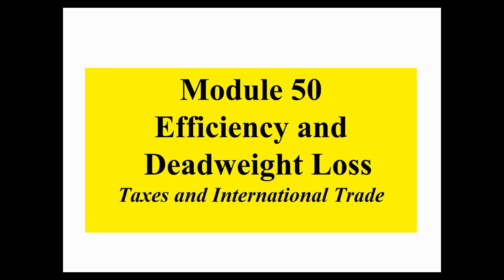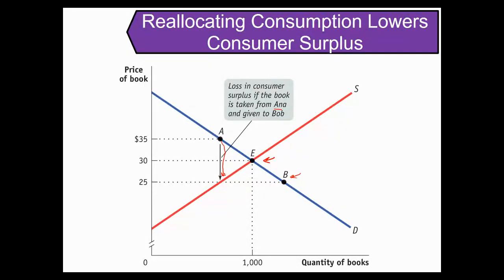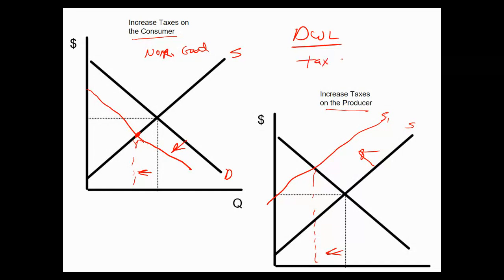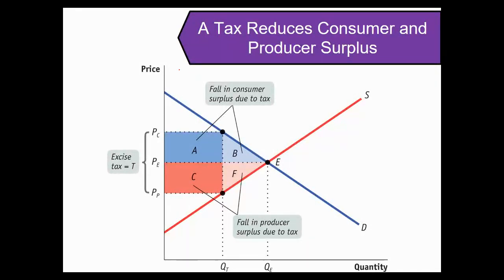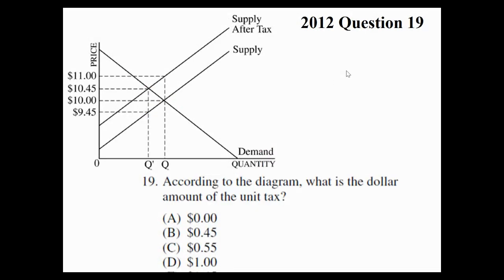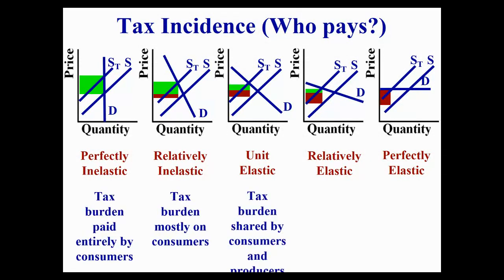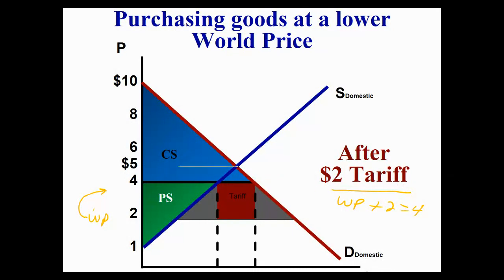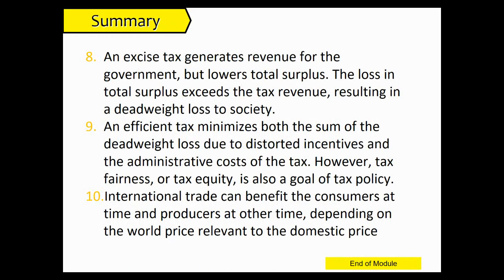AP Micro Unit 3: Module 50 - Efficiency and DWL in terms of Taxes and International Trade